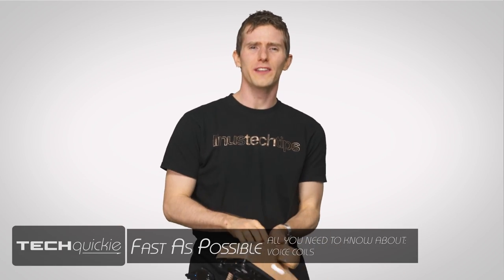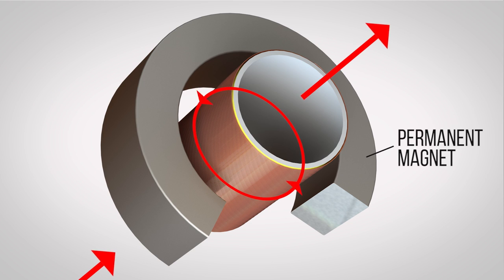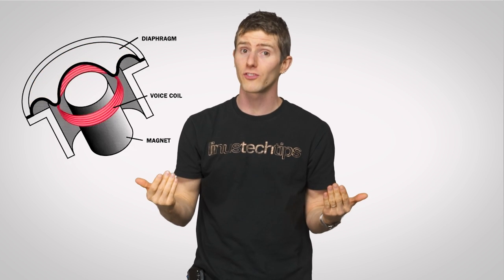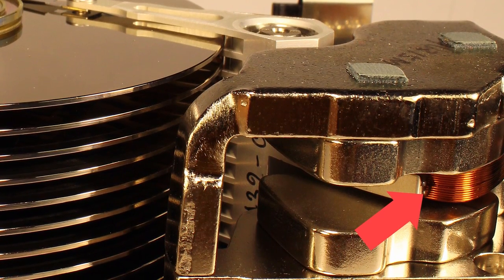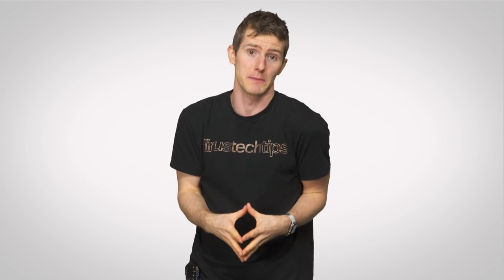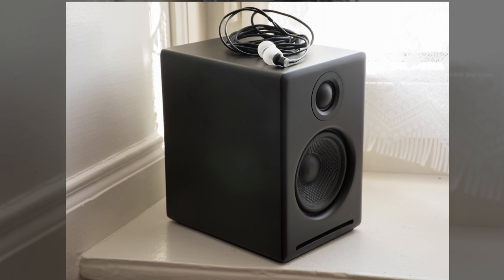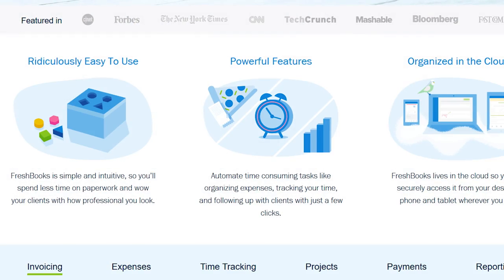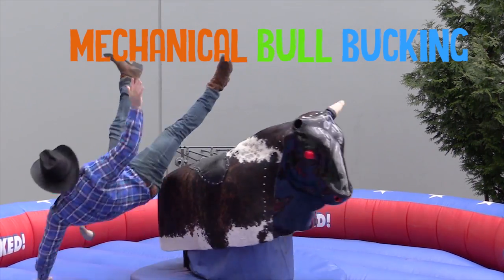What are Voice Coils?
Voice coils are relatively simple structures, but have the power to make your speakers and hard drives work! How do they do this?